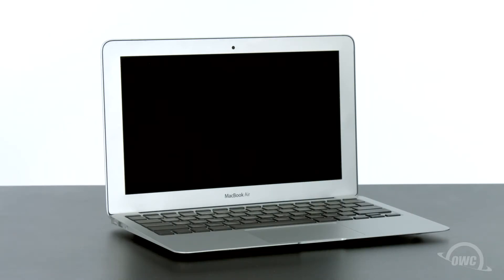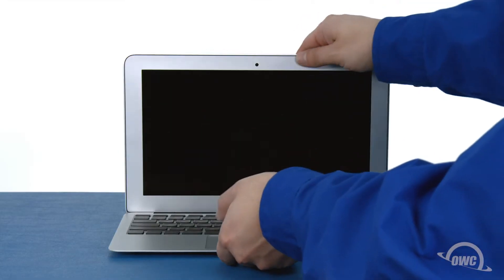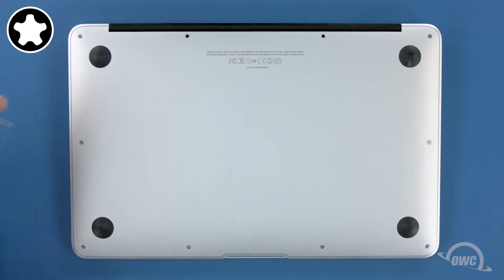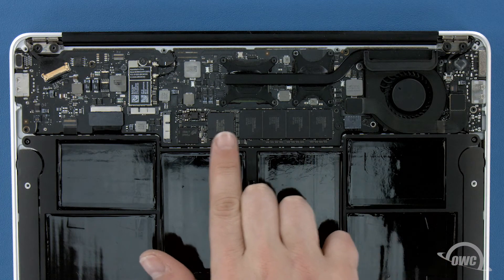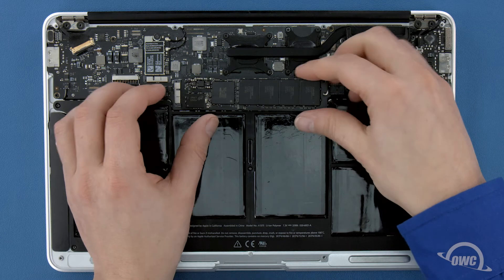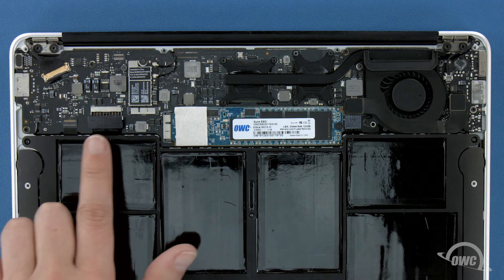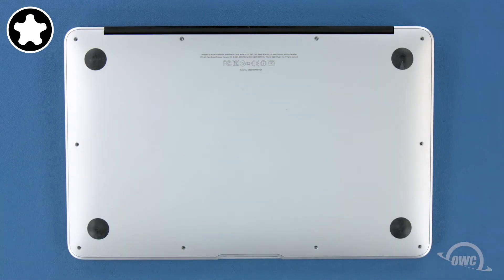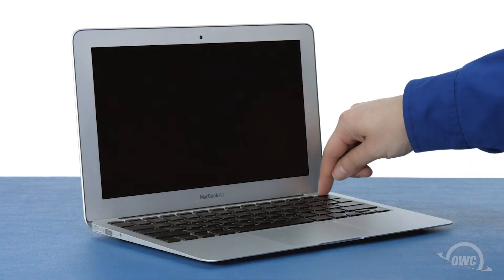How to Install a SSD in a 11-inch MacBook Air 2010 - UPDATED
NEW POSSIBILITIES
Upgrade the flash SSD in your MacBook Air with up to 16x the original capacity and up to 2.3x faster than the original SSD. The new Aura SSD continues OWC's dedication to giving you more from your Mac.

Video Jump Points:
00:00 – Title, Notes, Difficulty Level, and Tools Required
00:08 – Introduction / Overview
00:30 – Part 1 – Removing the Original SSD Card
01:54 – Part 2 – Installing the OWC Aura SSD
03:13 – Drive Formatting Instructions
03:20 – Closing, Legal Stuff, and Copyright

Most Mac laptops include small stock flash SSDs that can fill up quickly with your photos, projects, apps, and email. Aura SSDs are available in 120GB, 240GB, 480GB, 1.0TB capacities, delivering up to 16x the capacity of your MacBook Air’s stock flash drive. Upgrading with an Aura SSD gives you the freedom to do more with your Mac.

Replacing the flash drive in your MacBook Air is as simple as removing a few screws with the compact  screwdrivers included with your upgrade kit. Our free comprehensive video installation guides mean an OWC expert is with you every step of the way.

Aura SSD storage upgrades are precisely engineered for your Mac laptop, so you’ll never need to compromise your data by relying on complicated software hacks or TRIM-enablers to get the most from your upgrade. Just install, migrate your data, and enjoy the great performance of flash storage with up to eight times the capacity of the factory-installed drive.

TIER-1 FLASH
Aura SSDs use only top-rated flash for superior performance and dependability.

SUPERIOR ERROR CORRECTION
Aura SSDs provide three levels of error correction for improved reliability and RAID-like protection for your data.

GLOBAL WEAR LEVELING
A global wear-leveling algorithm helps evenly distribute data across your SSD, and extends the life of your drive by preventing any section of flash from getting worn out prematurely.

CELL-LEVEL DATA REFRESH
Aura’s SSD controller monitors data blocks and maintains correct charge at the cell level, improving the integrity of your data, and extending the life of your drive.

Aura SSDs are backed by a 3-year limited warranty as well as a lifetime of free, award-winning USA-based support.

Works with the following 2010 MacBook Air 11-inch models with Model ID:
- MacBookAir3,1